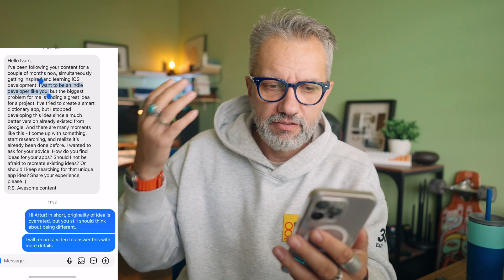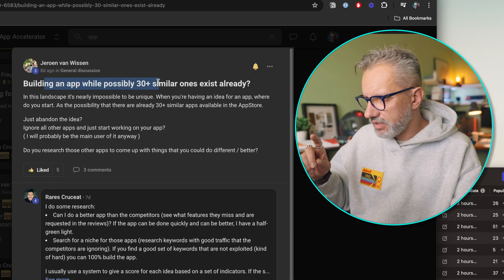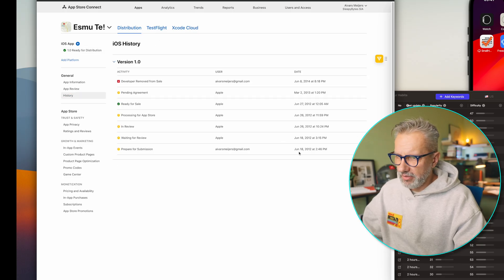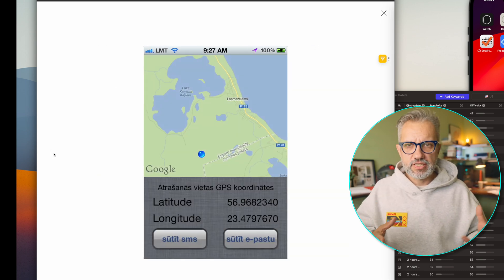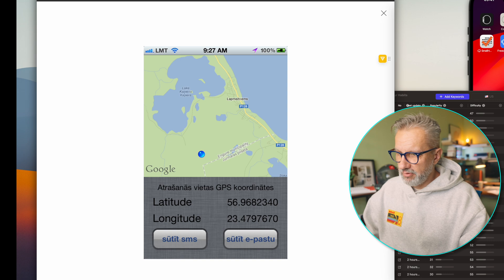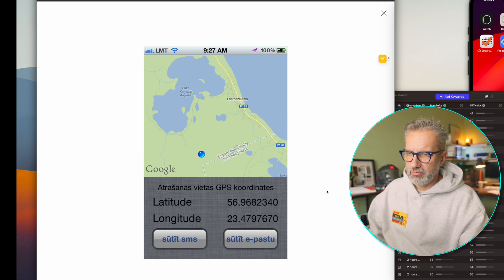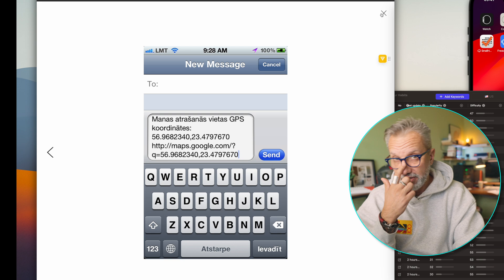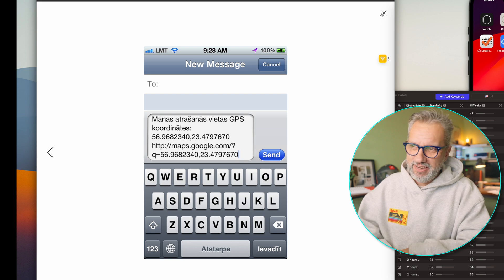How to Find Good App Ideas